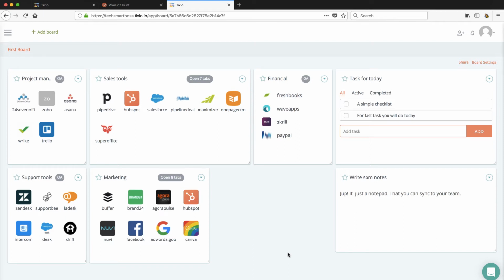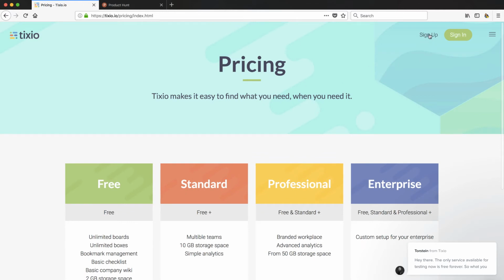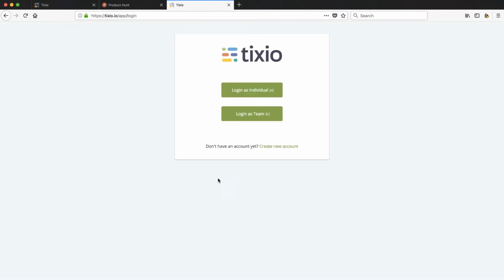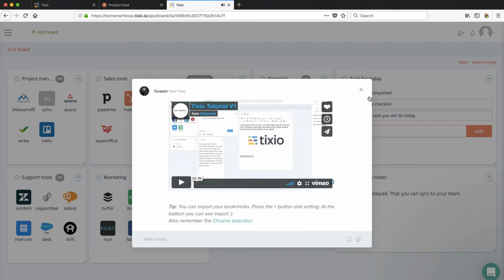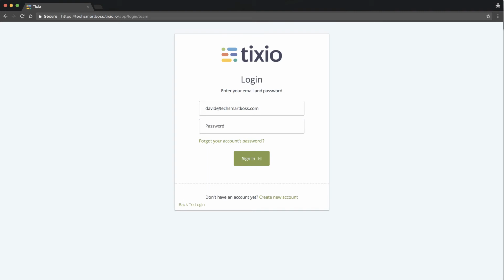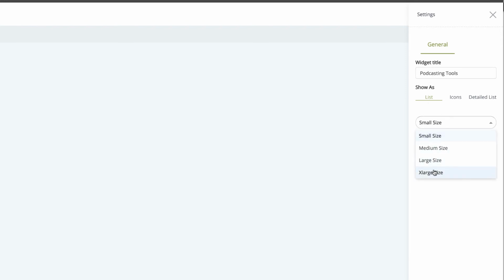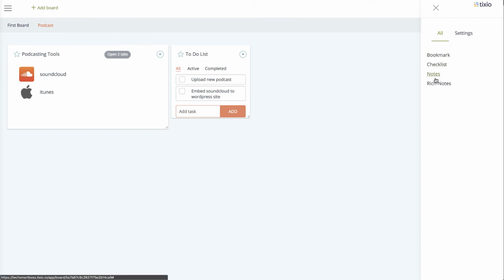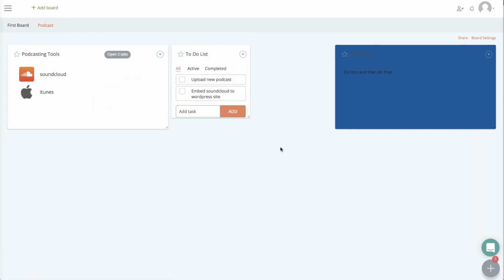How to Set Up Your Personal Startdesk With Tixio (And Get Yourself Organized)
It's important to have all your Tech Smart tools at your fingertips if you want to be efficient and organized.  I learned about this product, Tixio when they received some attention on ProductHunt so I decided to give it a whirl.

You'll see in the video how it works and despite a little issue with onboarding using the very latest version of Firefox (not to make excuses, but a lot of products are having a hard time keeping up with all these enhancements that Firefox is doing lately), everything else in Tixio worked smoothly.

Take a look and see if this is the type of tool that can help organize you and your team better for your next project.

Check out the video and see how you can leverage this technology in your business and leave us a comment about it!